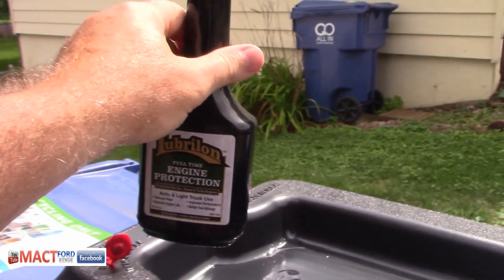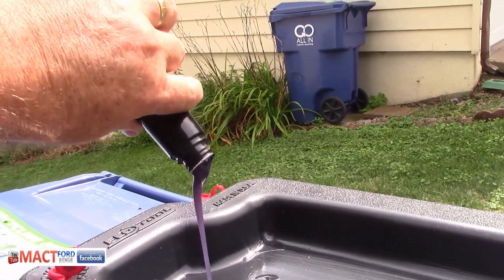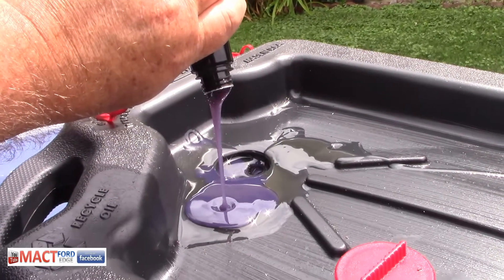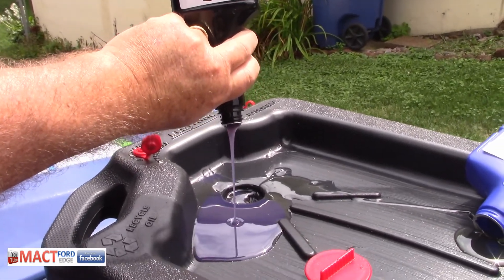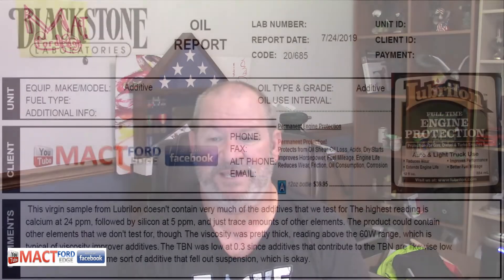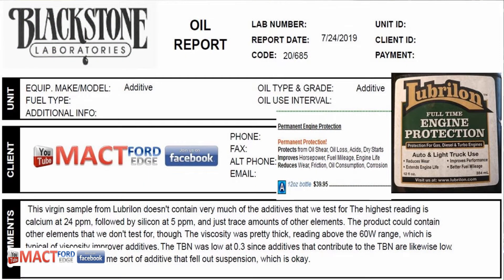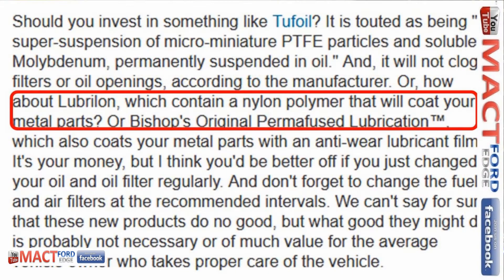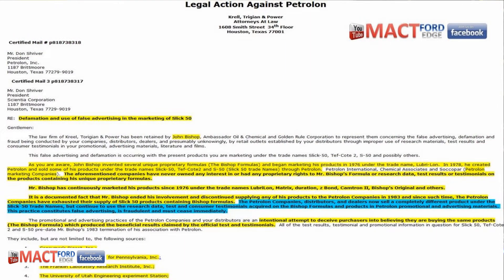Lubrilon Full Time Engine Protection 40 yr old testing does not make a good additive today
Lubrilon Full Time Engine Protection 40 yr old testing does not make a good additive today.  This virgin sample from Lubrilon doesn't contain very much of the additives that we test for. The highest reading is calcium at 24 ppm, followed by silicon at 5 ppm, and just trace amounts of other elements. The product could contain other elements that we don't test for, though. The viscosity was pretty thick, reading above the 60W range, which is
typical of viscosity improver additives. The TBN was low at 0.3 since additives that contribute to the TBN are likewise low.  Insolubles are likely some sort of additive that fell out suspension, which is okay.  This is what Lubrilon says: Lubrilon's   proprietary   formulation chemically   bonds   a   micro-thin   Permafused™ Lubricant   film   to   all   metal surfaces   inside   an engine.  Lubrilon  reacts  only  with  PfL™  activated metal,  leaving  no  build  up  that  could  change tolerances  or  alter  oil  flow. Project Farm

Why use oil additives?

Musician: Band of one  ( Kevin Messner)
Song: Wake up (revamped)
Song: Track 15
Song: Track 14